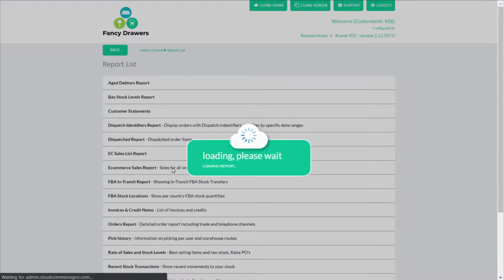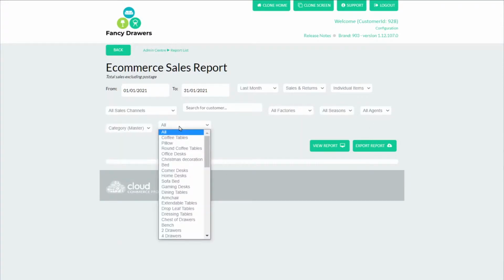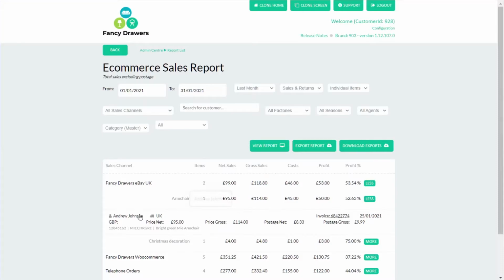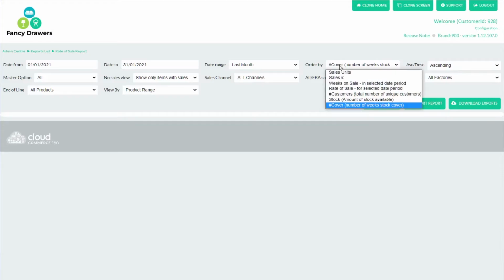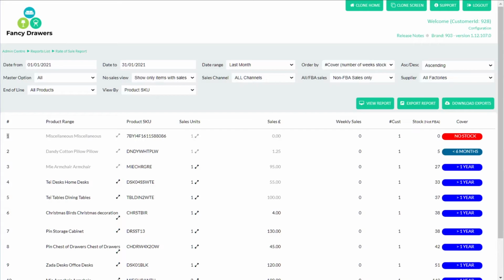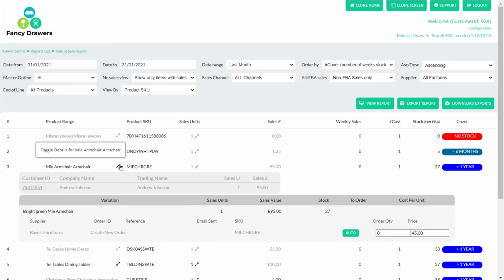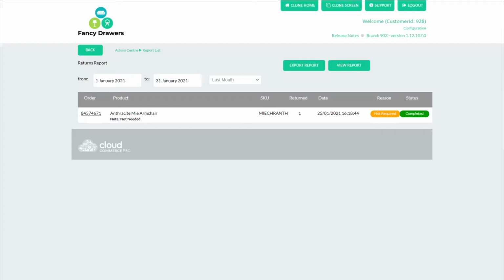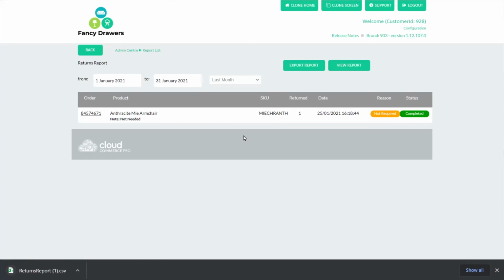CCP Course 14 - Reports